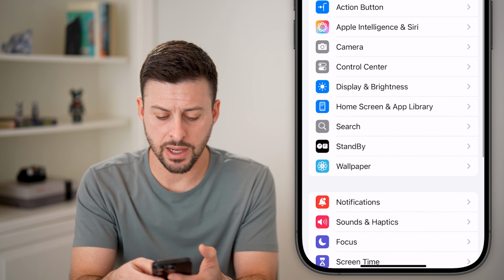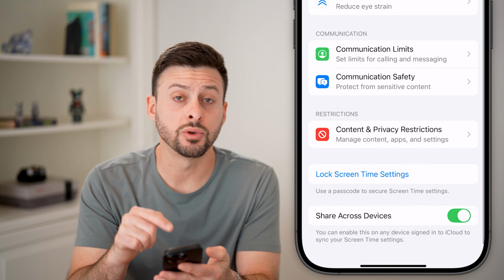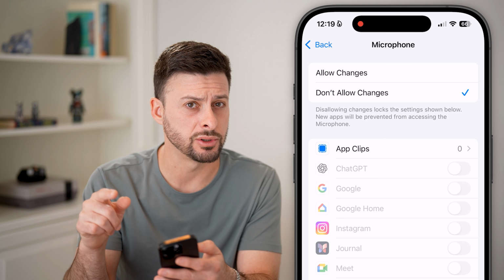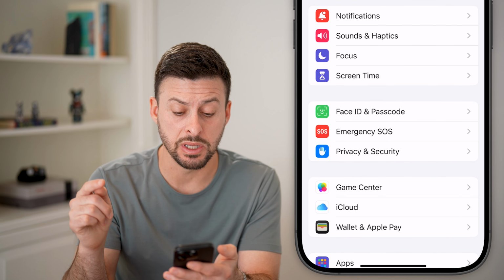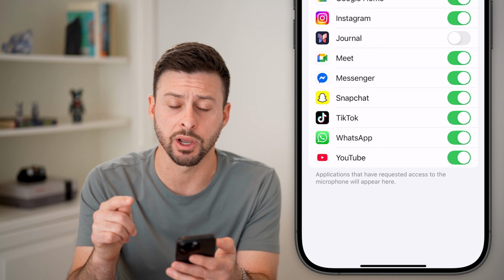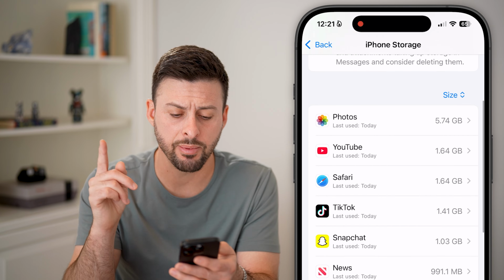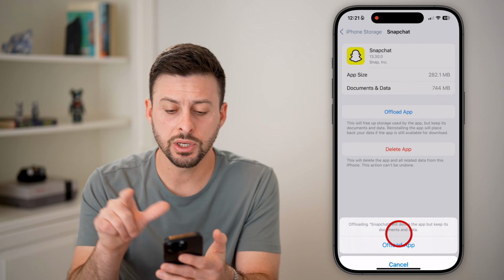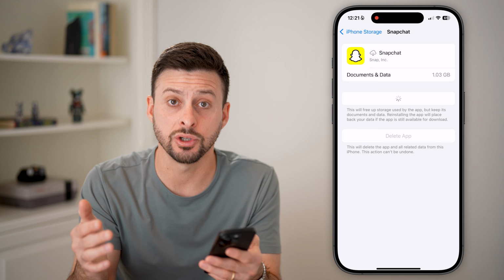How To Fix Can't Allow Microphone Access To iPhone Apps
It's easy to fix your iPhone if microphone access is not showing up or not allowing you to give access.